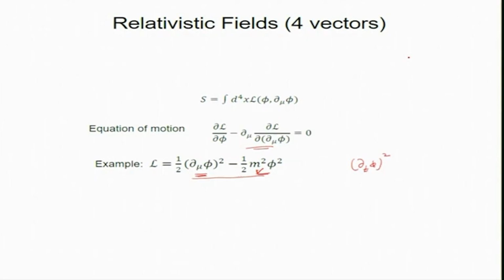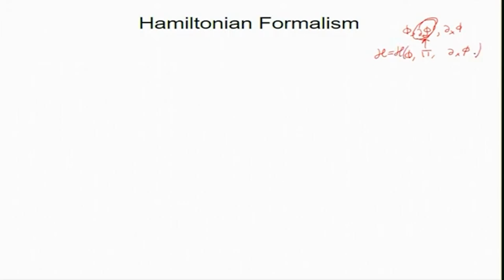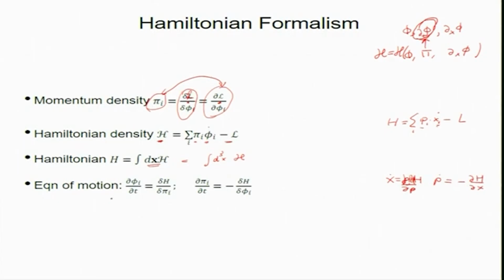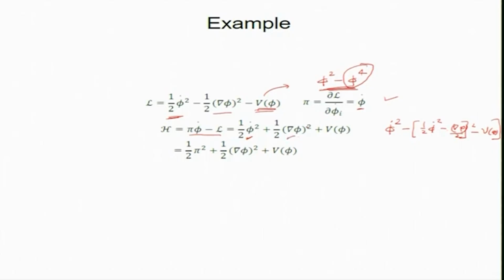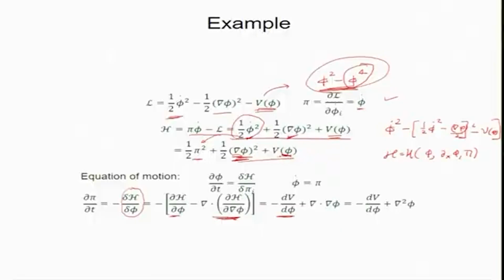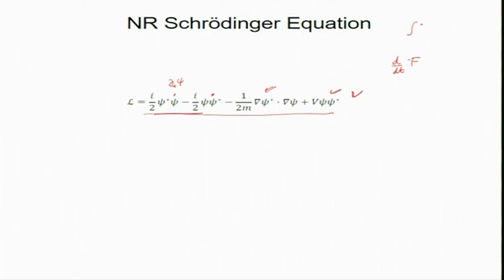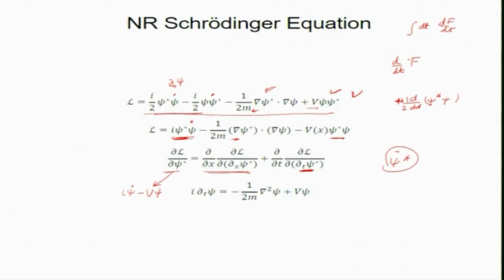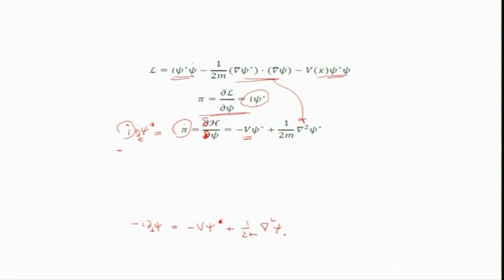Relativistic fields and Hamiltonian formalism